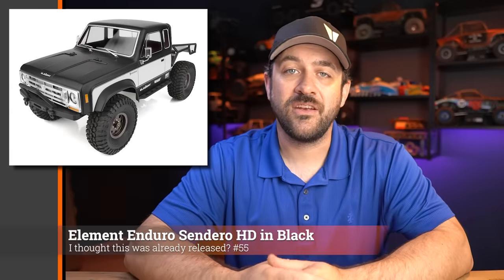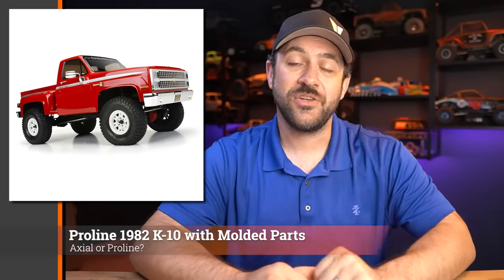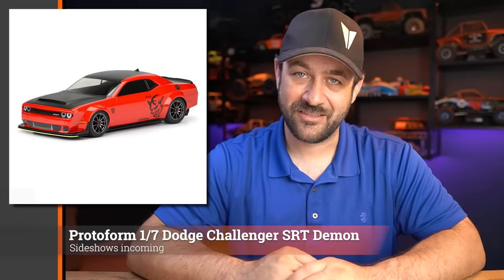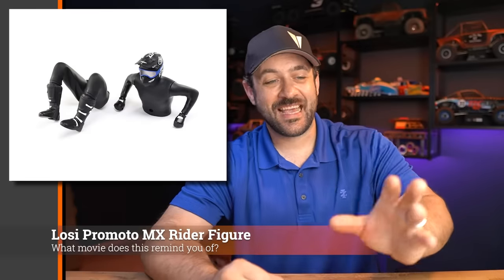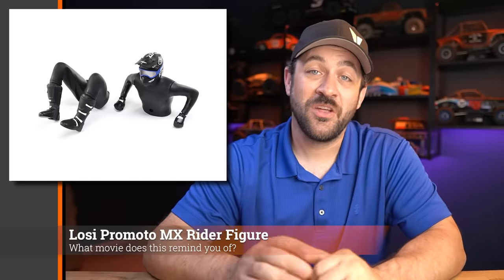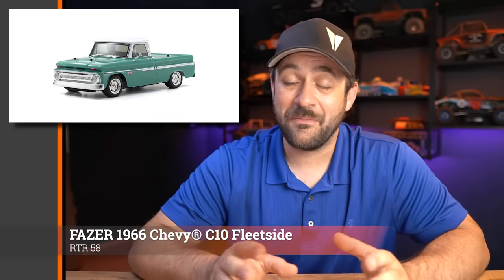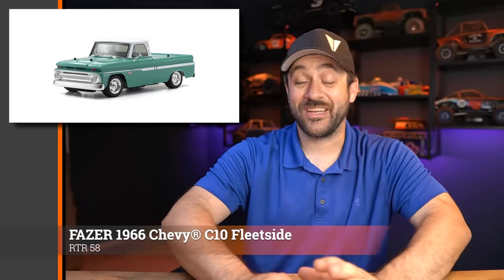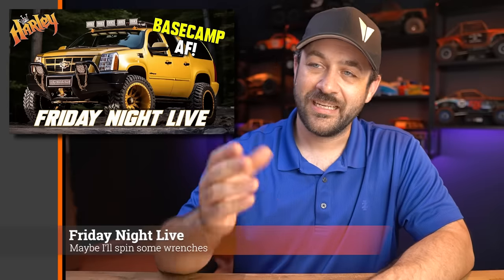4 NEW RTR's this WEEK! - Scale News Update - Episode 271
This week's episode of the Scale News Update we discuss the new releases from Losi, Vanquish, FMS and more!

Instagram.com/HarleyDesignsInc
Facebook.com/HarleyDesignsInc